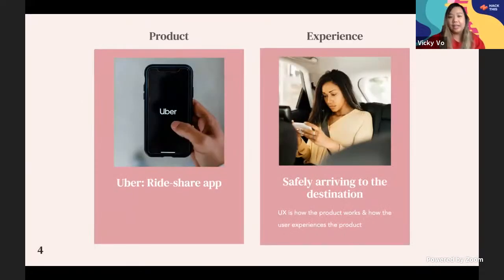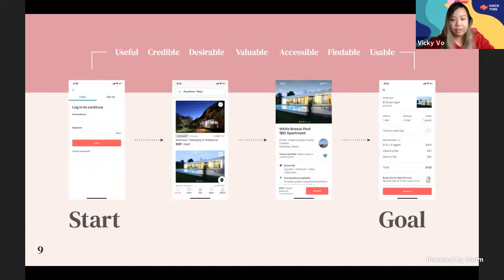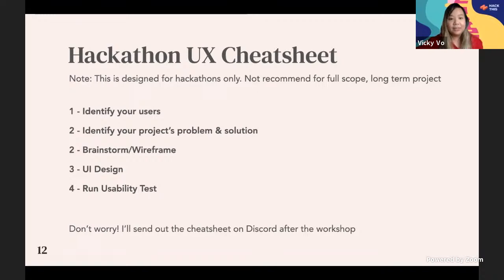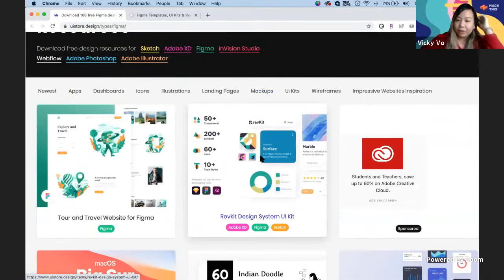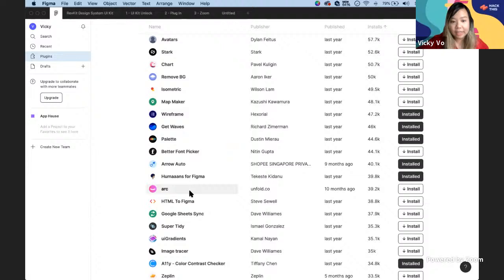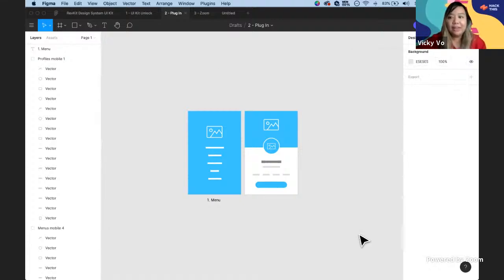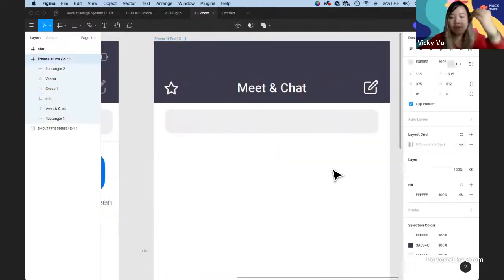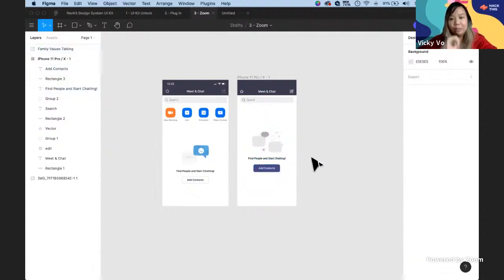HackThis 2020 Workshop: Super Beginner-Friendly Product Design Workshop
Come join a beginner-friendly Product Design workshop hosted by Vicky Vo, UX Designer at Doordash!
We'll be covering the fundamentals of UX/Product Design, why UX matters, and how to think like a UX designer through wireframing and a Figma tutorial on how to design web/mobile app screens.